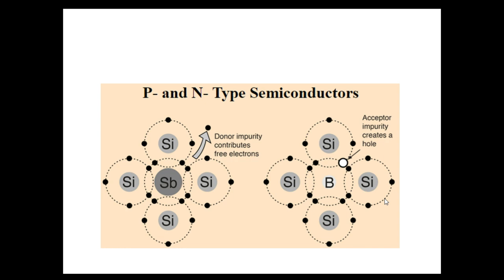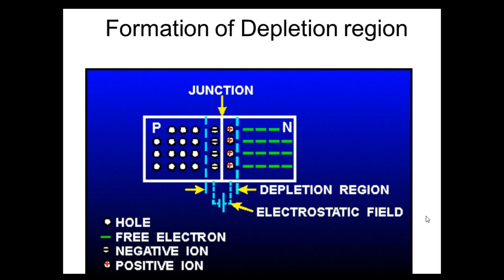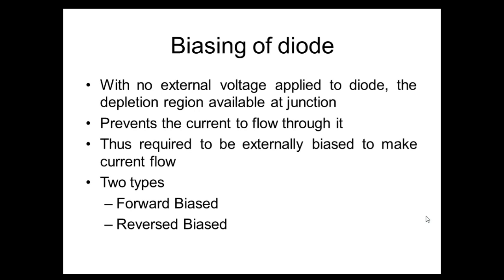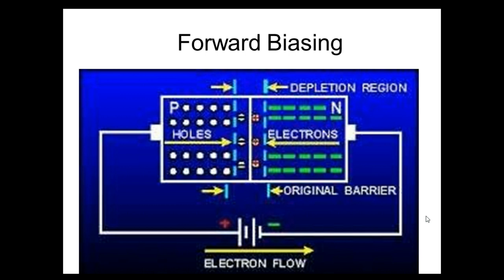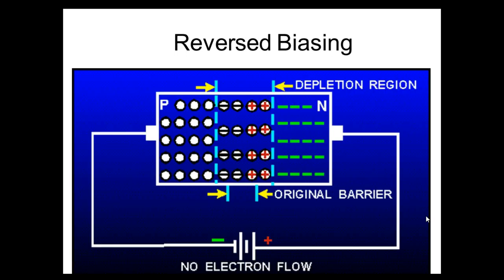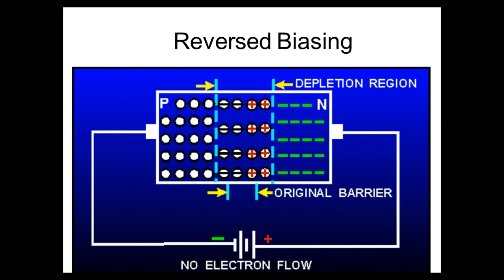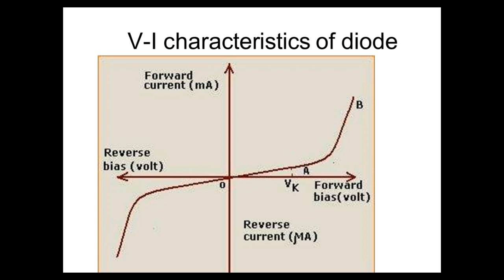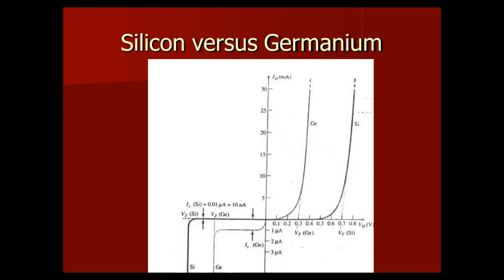Diode Characteristics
Overview about diode characteristics